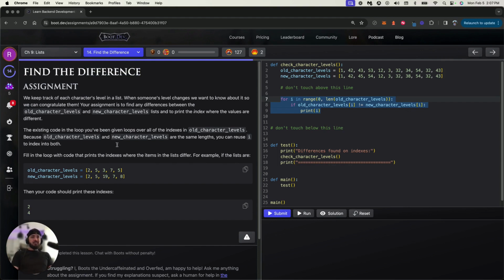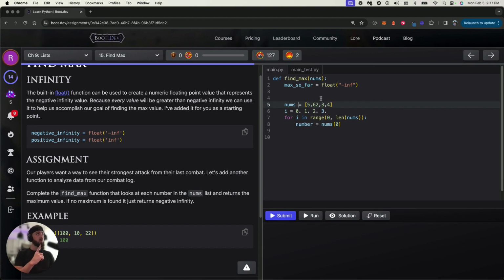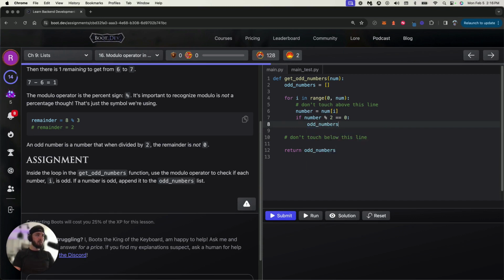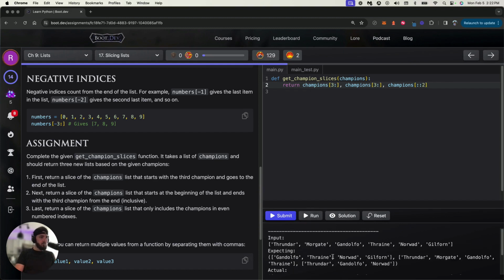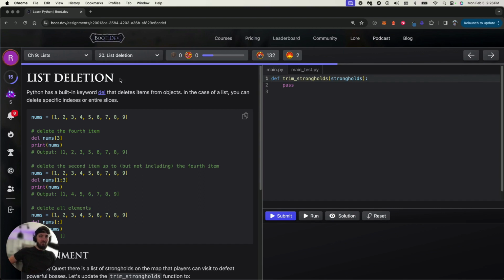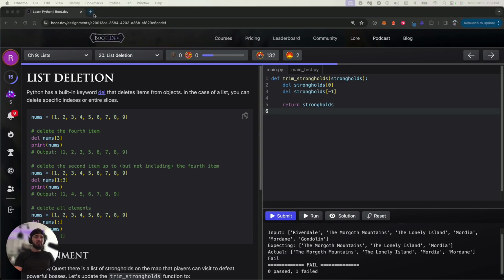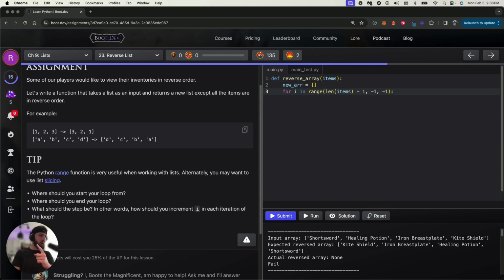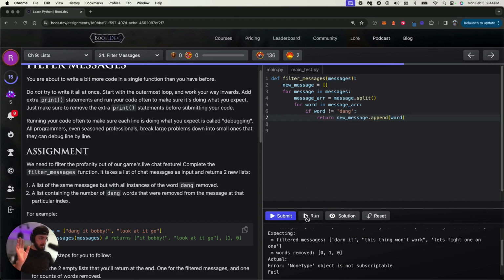Backend Engineering | More Lists in Python (ep 11)